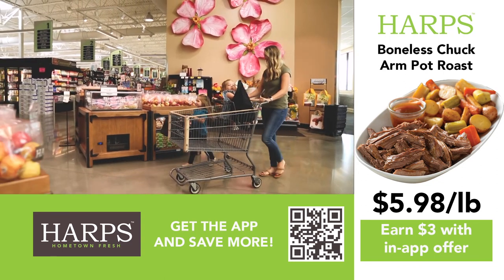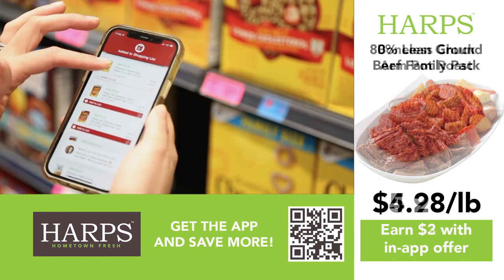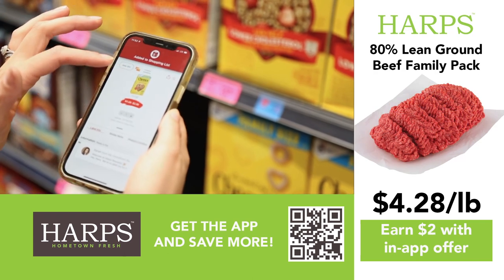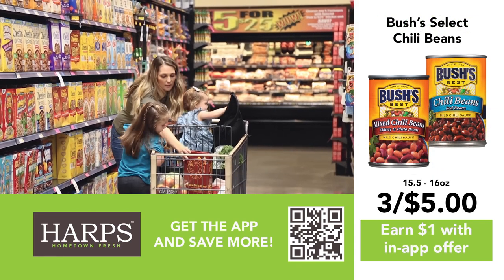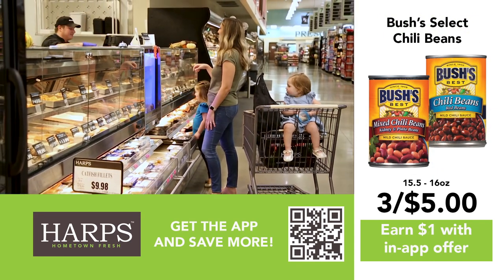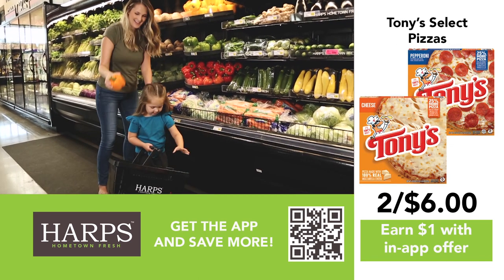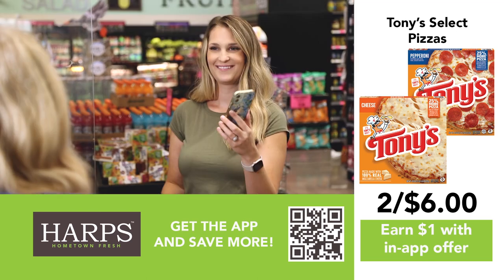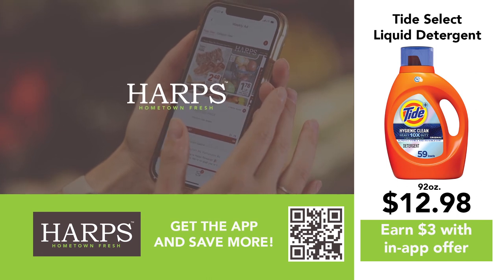Harps Jan Specials 1 24 24